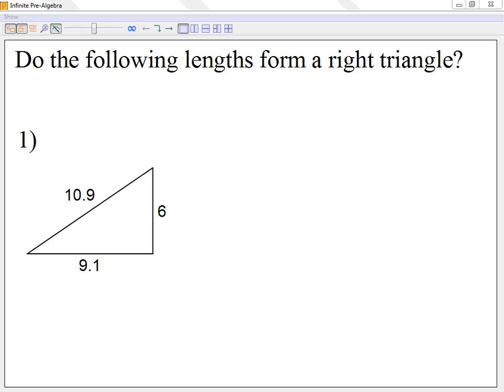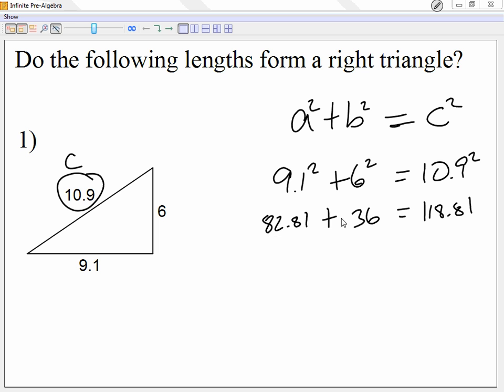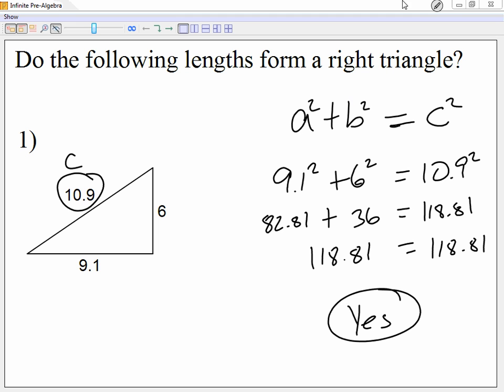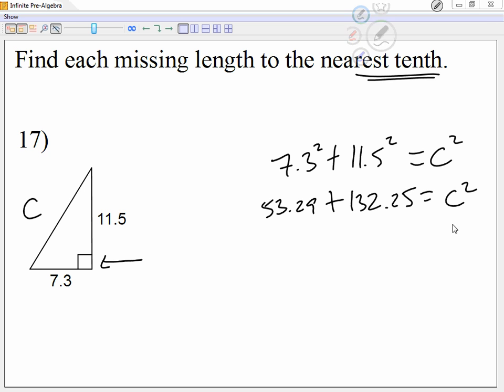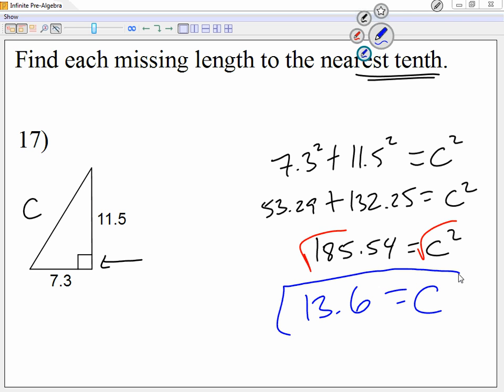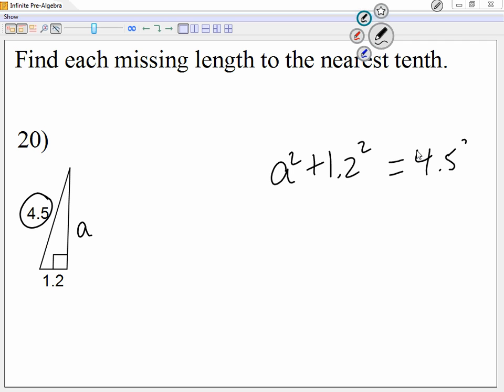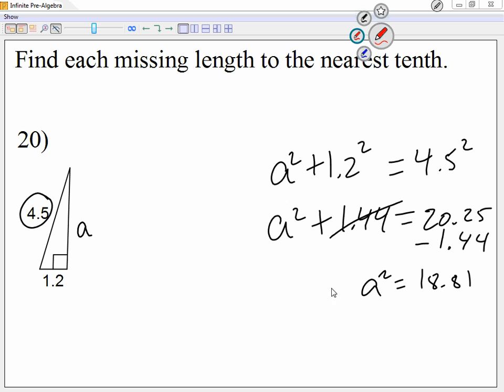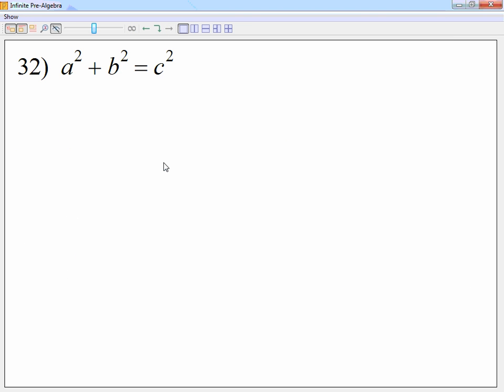leonzo pythagorean theorem converse